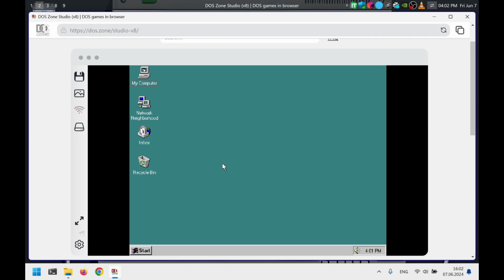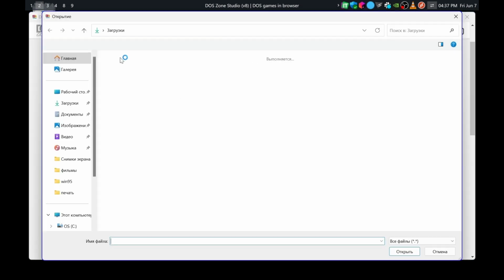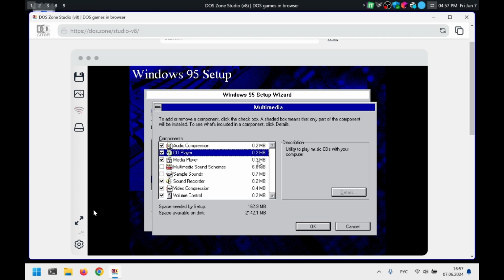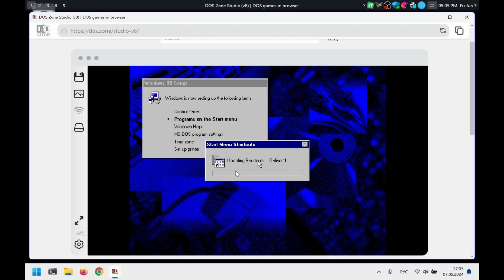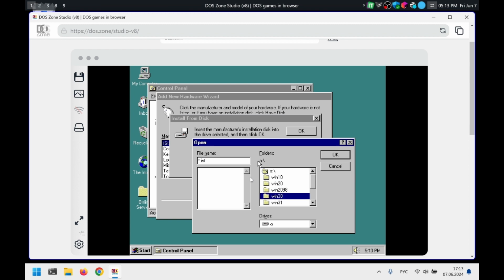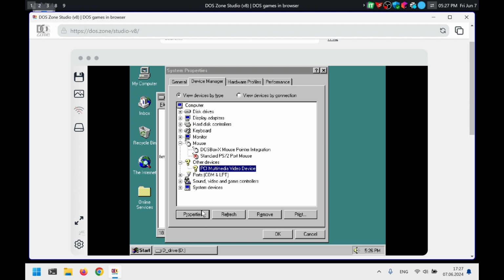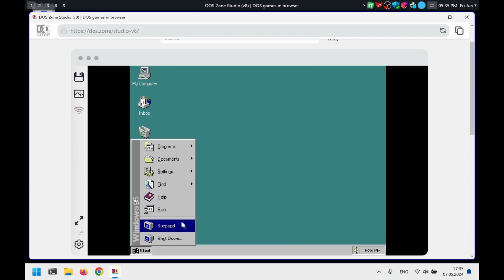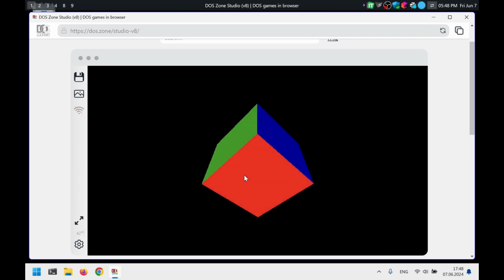Installing Windows 95 in a browser (js-dos)! With hardware acceleration! DirectX!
Detailed instructions with all steps of installing Windows in the browser. Including installation of 3Dfx, DirectX, Direct3D drivers.